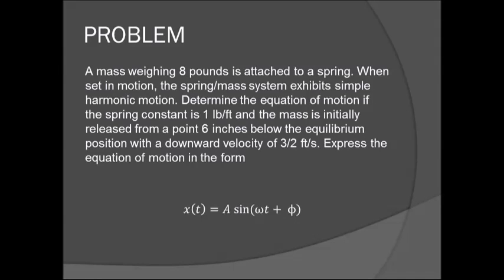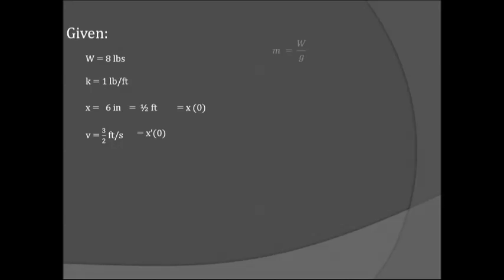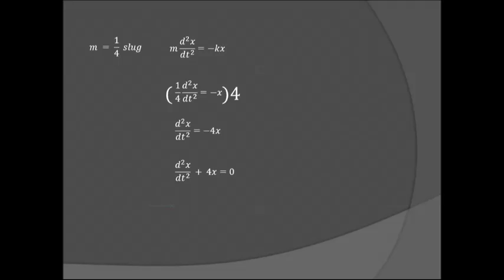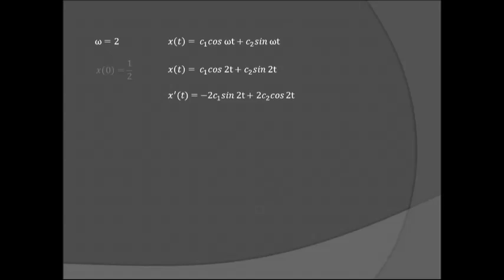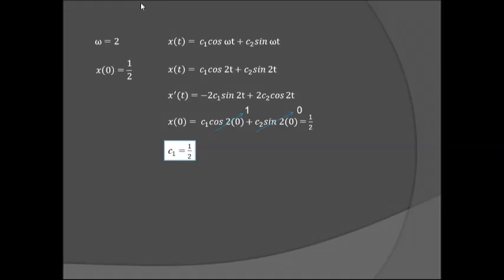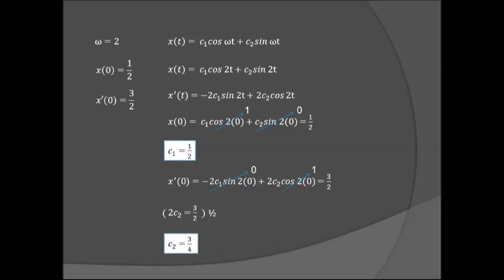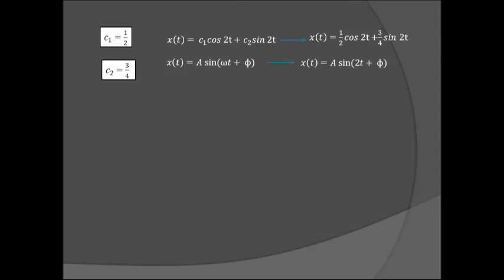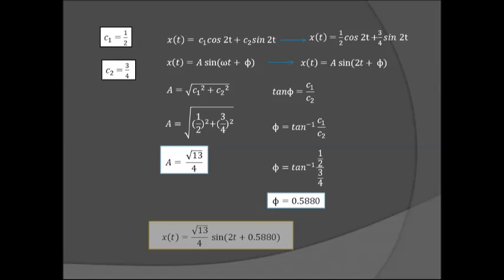Geneva Orano Higher_Order_DE (II) Part 3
ES